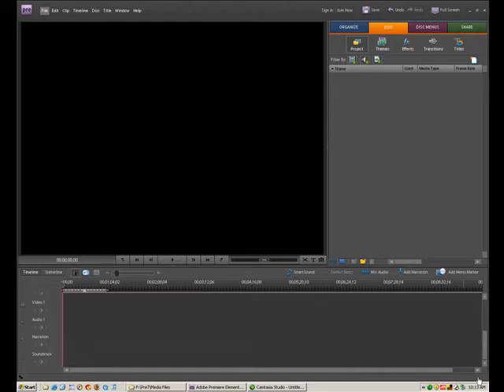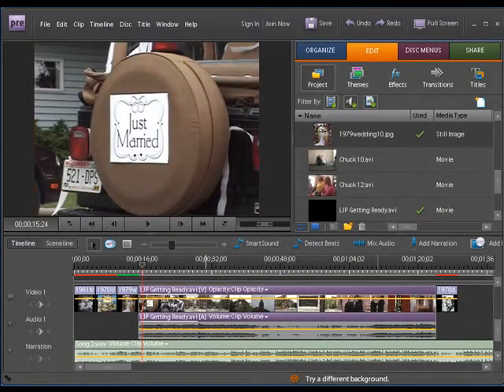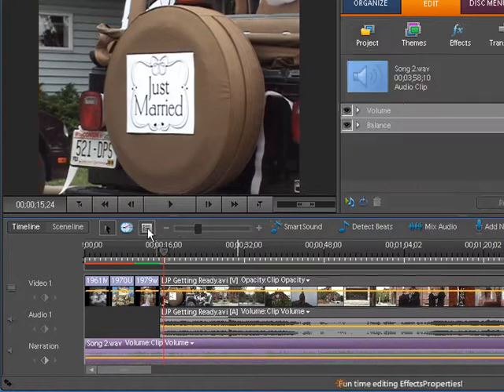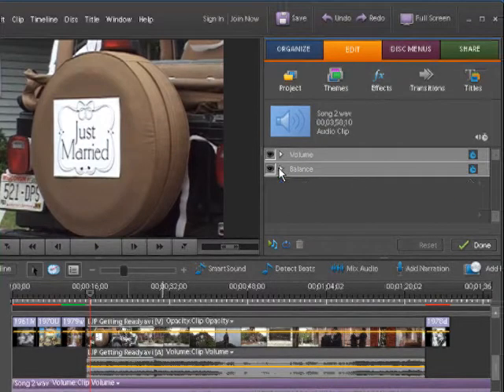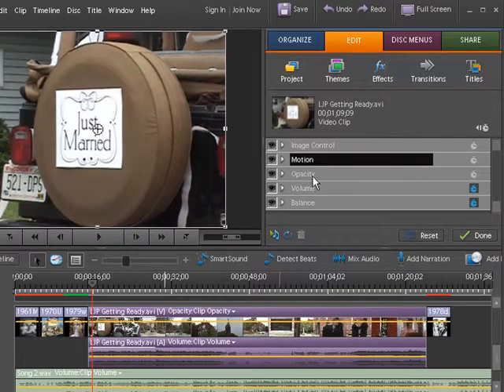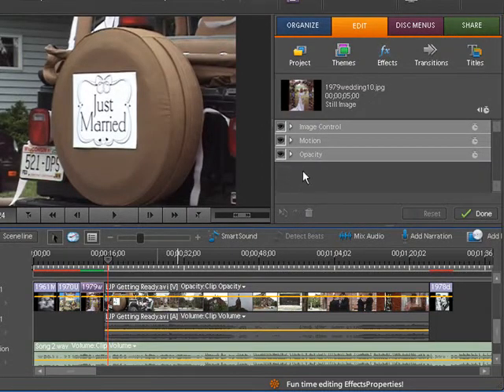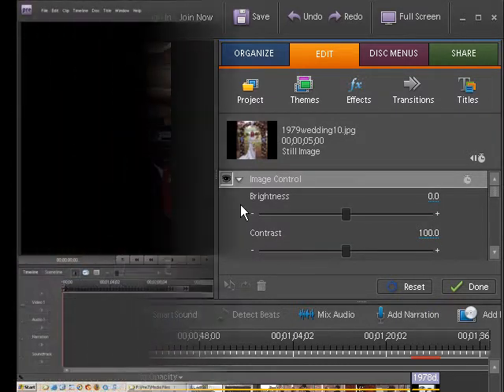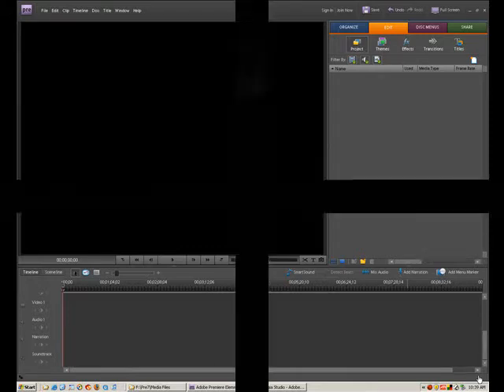Premiere Elements: Changing Clip Properties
Each still photo, video clip and audio clip in your project has properties you can edit and modify.  Learn how in this video tutorial.